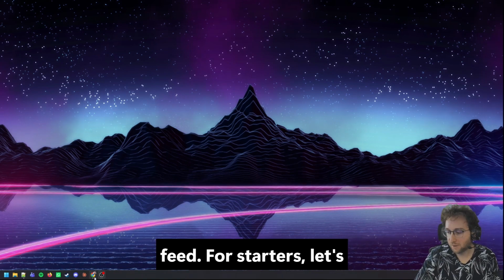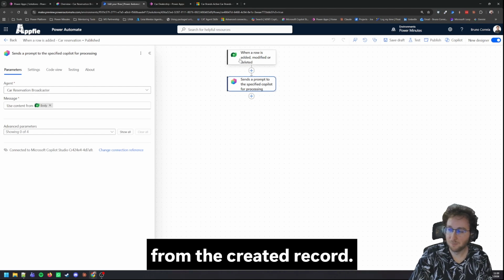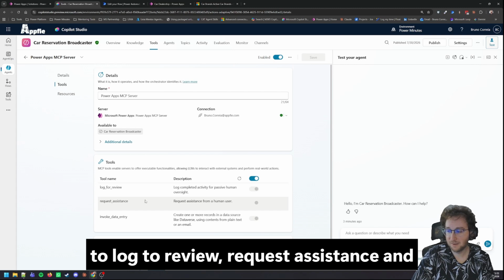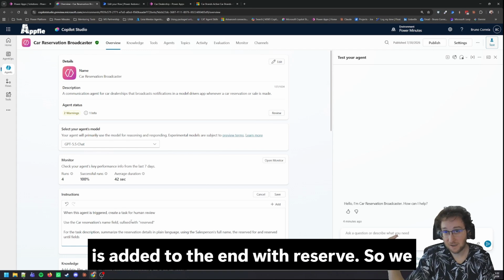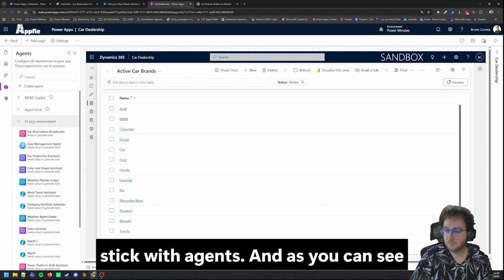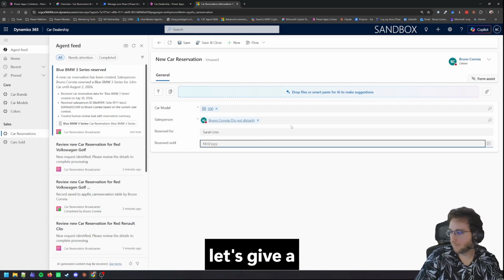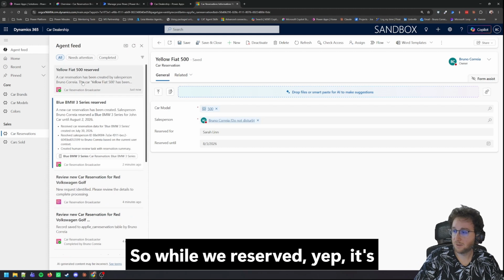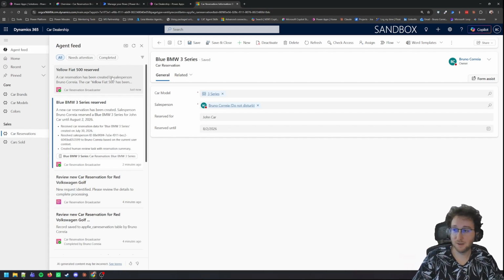Agent Feed + Copilot Studio: Add Autonomous Agents to Existing Model-Driven Apps | Power Minutes #39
In this Power Minutes episode, Bruno demonstrates how to bring autonomous AI agents directly into existing Model-Driven Apps using Copilot Studio, Dataverse triggers, and the new Power Apps MCP Server.

Using a car dealership scenario, you'll learn how an agent automatically reacts to new reservations, creates review tasks, and publishes notifications in the Agent Feed, all without changing the underlying application.

In this video:
✅ Create an autonomous agent in Copilot Studio
✅ Trigger agents from Dataverse events
✅ Configure the Power Apps MCP Server
✅ Add agents to a Model-Driven App
✅ Generate notifications in the Agent Feed
✅ Combine human workflows with AI-powered automation

The best part? You don't need to rebuild your application. Simply add agentic capabilities to solutions that already work and start modernizing them one step at a time.